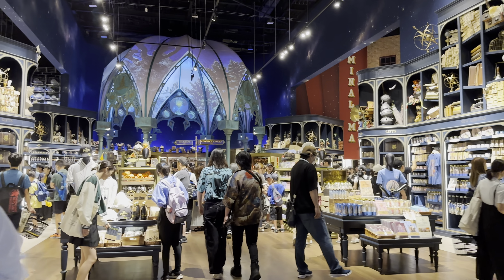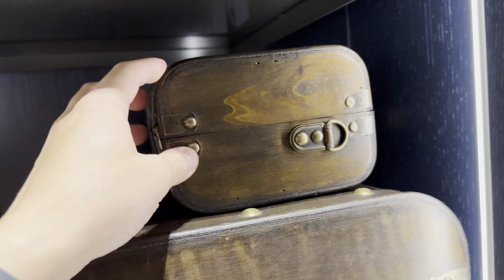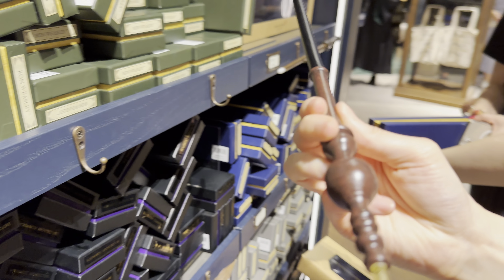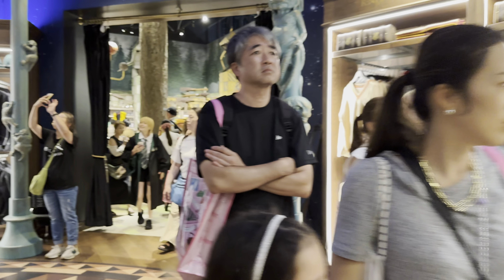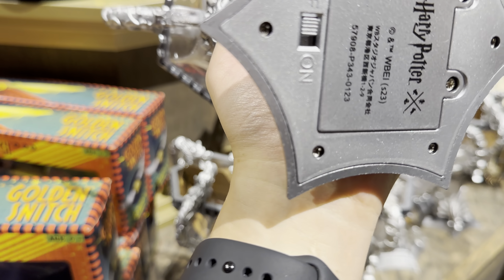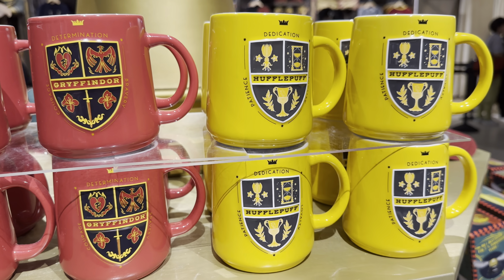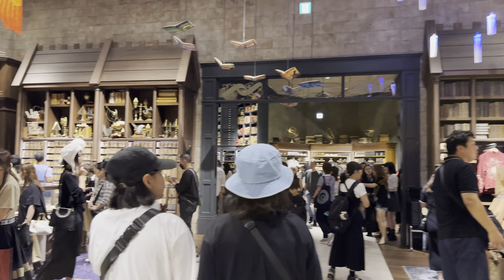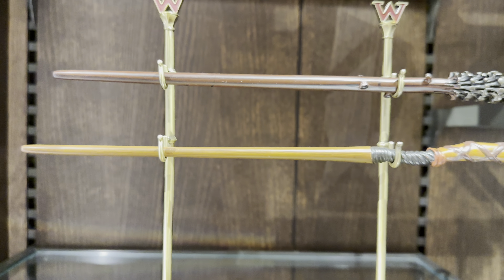Harry Potter Studio Tour Gift Shop Tokyo Japan(ハリーポッタースタジオツアー)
Harry Potter Studio Tour Gift Shop Tokyo Japan